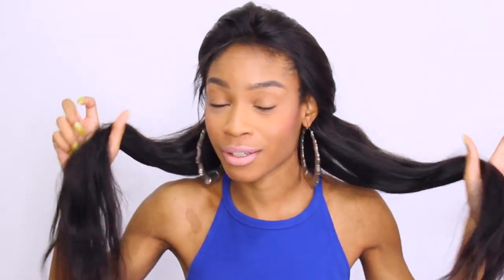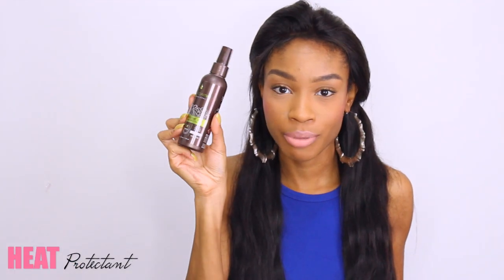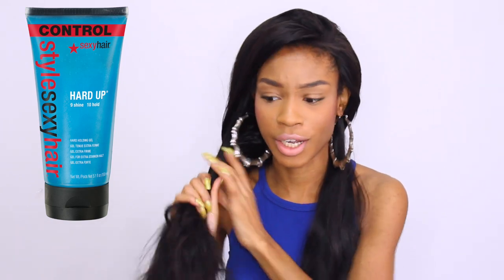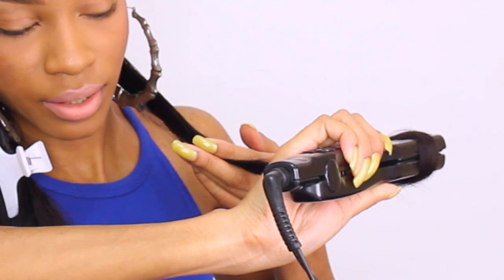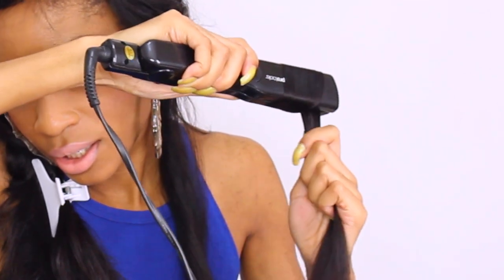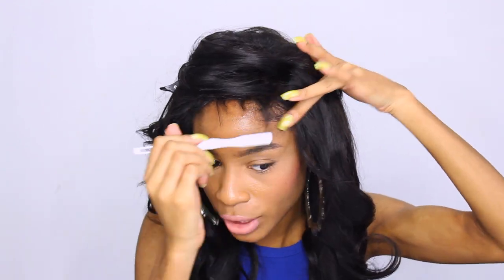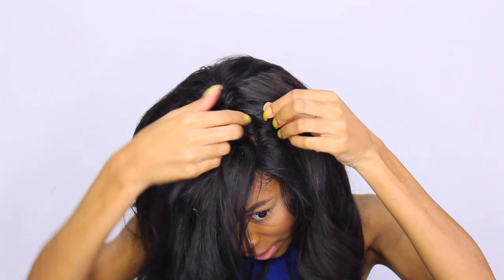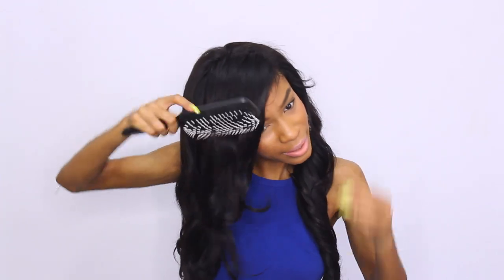How to Curl your Hair with a Flat Iron ft West Kiss Hair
Here's How to Curl your Hair with a Flat Iron ft West Kiss Hair. I'll show you How to Curl your Hair with a Flat Iron ft West Kiss Body Wave hair, a flat iron, heat protectant & optional holding spray, NO curling iron!

➜ Paul Mitchell Express Ion Smooth Iron
➜ Macadamia Professional Thermal Protectant Spray
*I'm wearing a 16'' frontal + 18" 20" 22" Body Wave Bundles

::::::::::::::TECH::::::::::::::
2015 Apple 15.4" MacBook Pro Retina
Neewer 18" RING LIGHT Dimmable Camera Photo/Video 75W(equivalent to 600W) Fluorescent (Light Only)
Neewer 18 inches Collapsible Photography Video Light Softbox Diffuser for 75W(600W Equivalent) Ring Fluorescent Light Flash Light
Neewer 75"/6 Feet/190CM Photography Light Stands for Relfectors, Softboxes, Lights, Umbrellas, Backgrounds
Neewer Mini Ball Head with Lock and Hot Shoe Adapter Camera Cradle